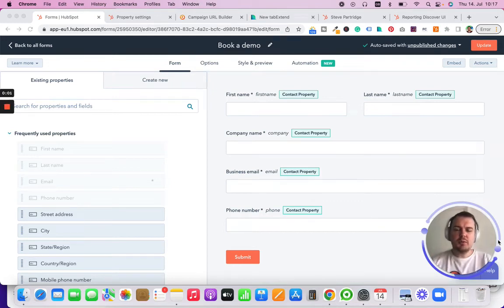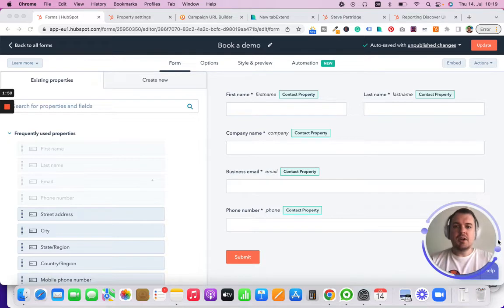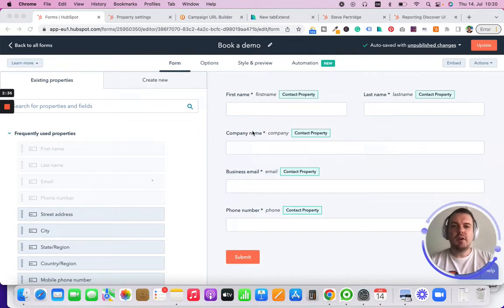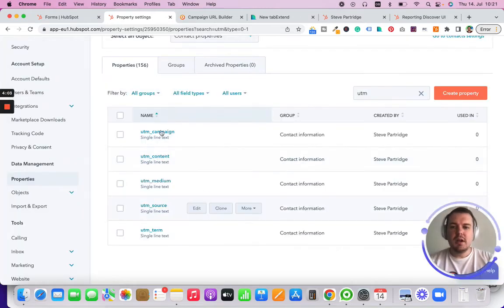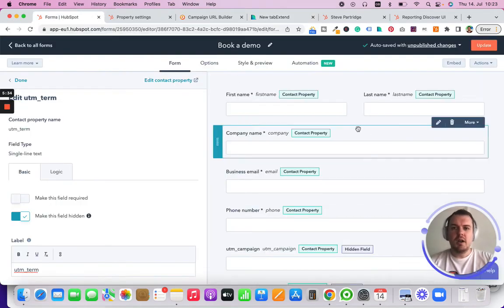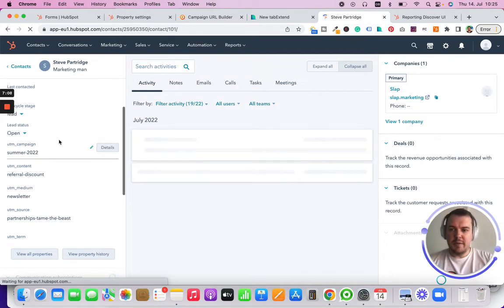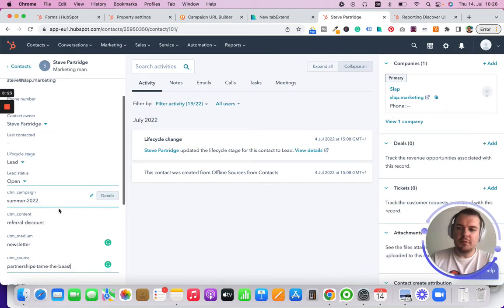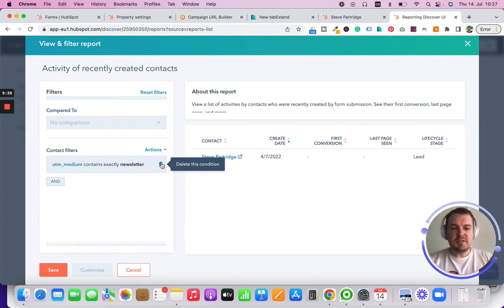Hack for Tracking with UTMs & Forms in HubSpot | 👹 Tame the Beast 👹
In this episode of 👹 Tame the Beast 👹 , I walk you through how to track conversions without creating bespoke landing pages, cloned pages, or thank you pages.

You can do this by creating UTM parameters as properties in HubSpot and then adding them to your existing form on your existing page. The form automatically extracts the UTM parameters from the URL and submits them along with the other contact data on the form.

This is a great solution if you want to send multiple traffic sources to one single page without needing to create individual pages for each source or campaign.

Let me know if you found this useful and if you're having specific problems with HubSpot and I'll include it in a future episode.

Steve

Founder, consultant
Slap Marketing

Install your B2B marketing engine in 60 or 90 days.